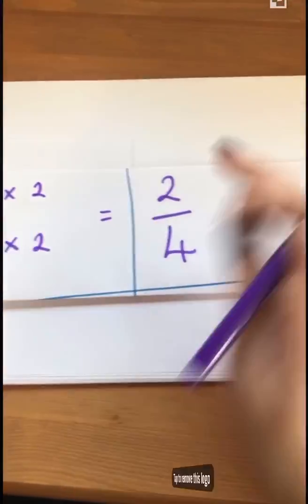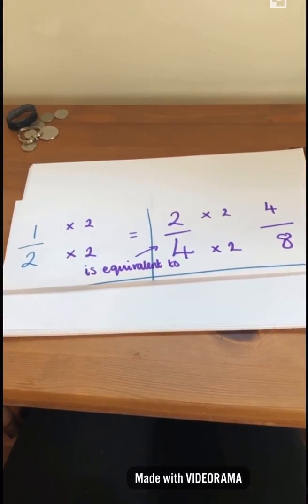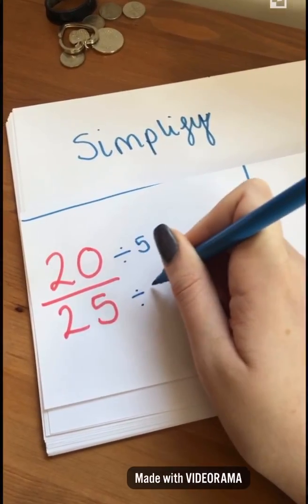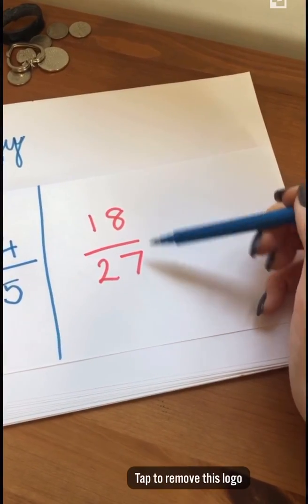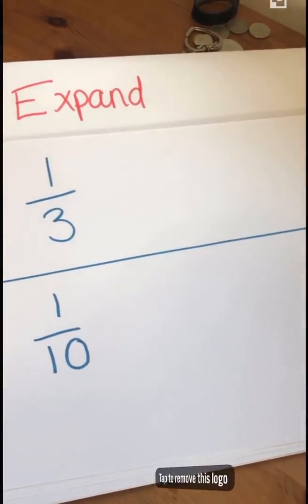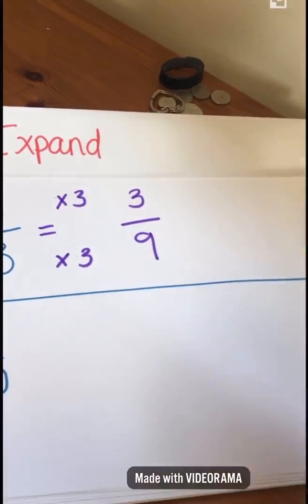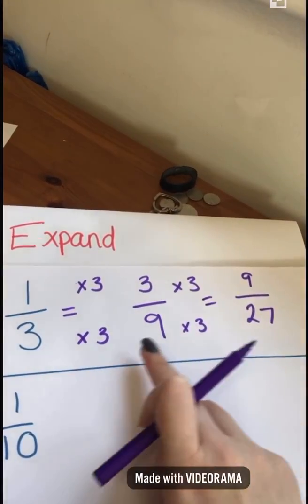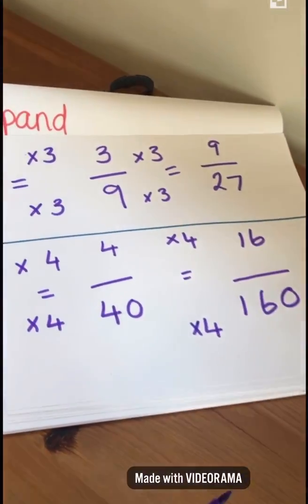Week 2 lesson 1 maths- equivalent fractions